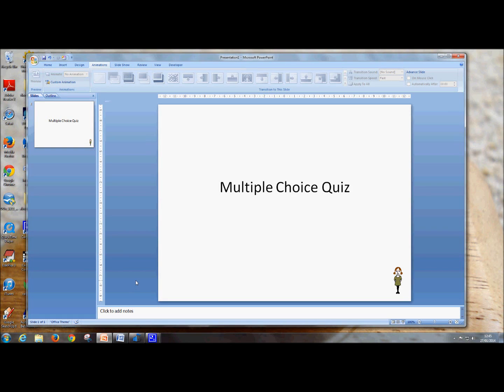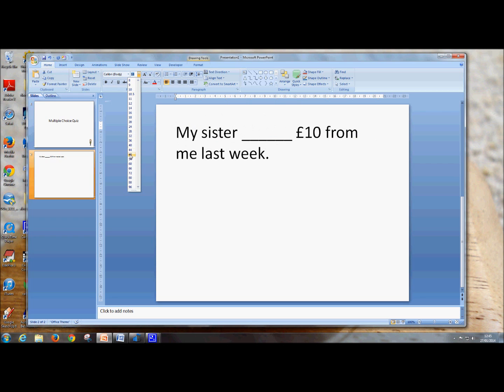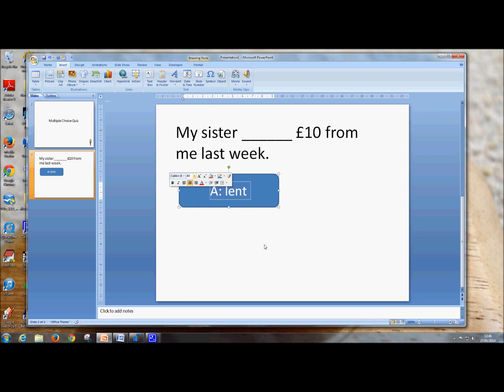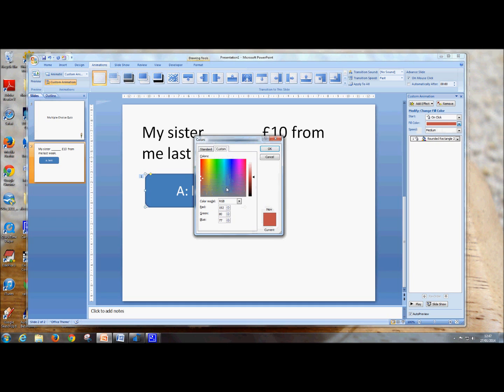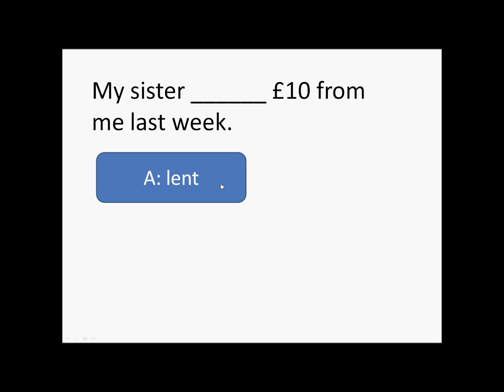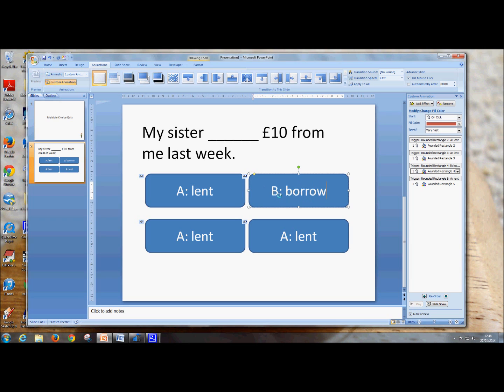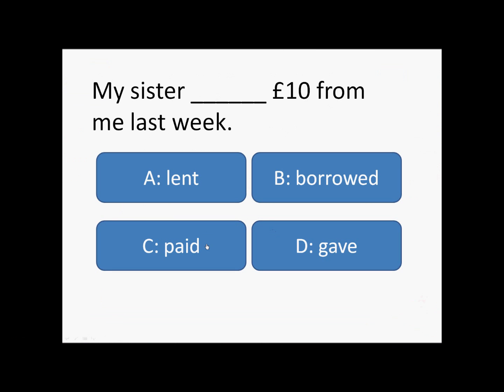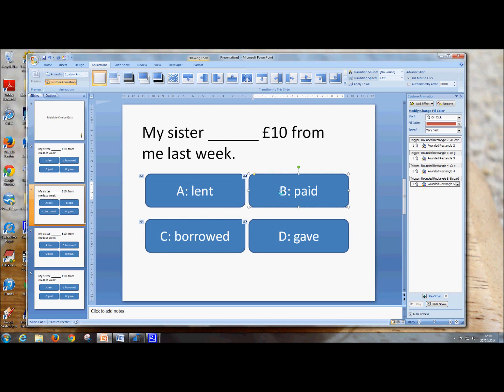Multiple Choice Quizzes in PowerPoint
For EFL teachers: how to make a multiple choice quiz in PowerPoint.